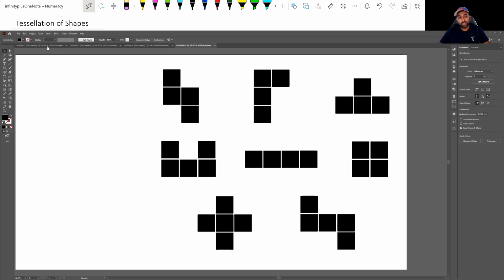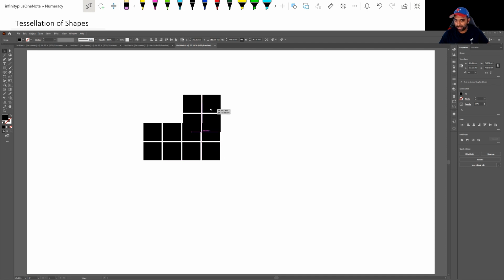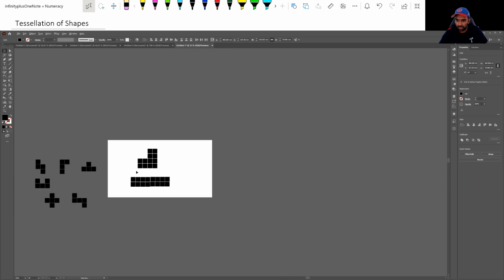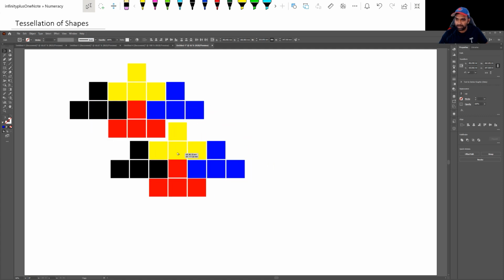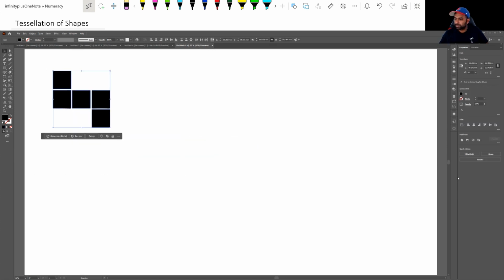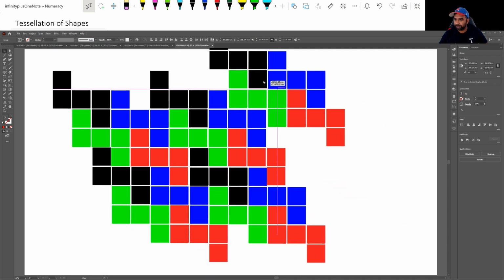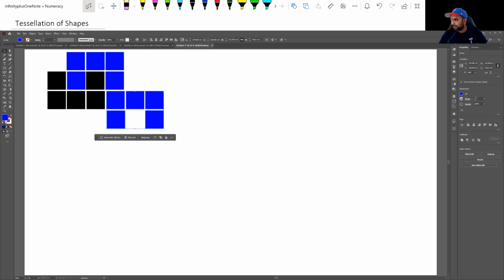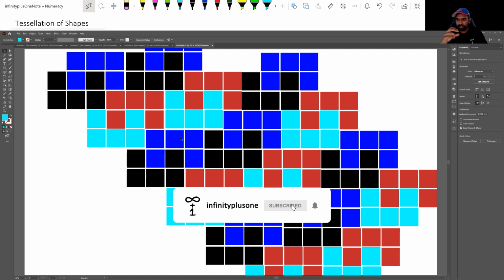Intro to Tessellations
Tessellations introduction
What are tessellations?
Exploring tessellations
Basics of tessellations
Understanding tessellations
Introduction to tessellation patterns
Tessellations explained
Tessellation art tutorial
Creating tessellations
Tessellation examples and ideas